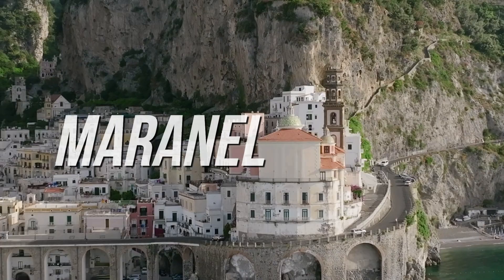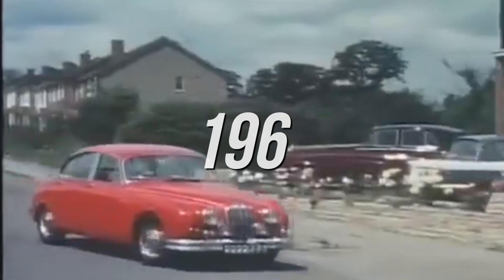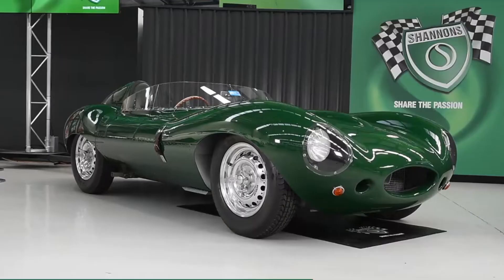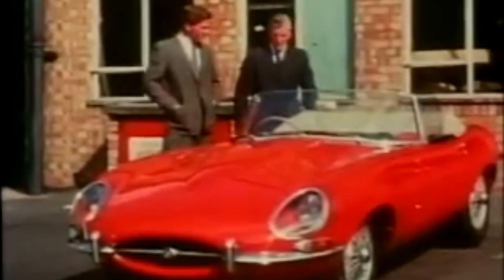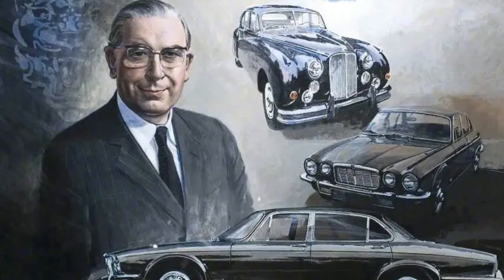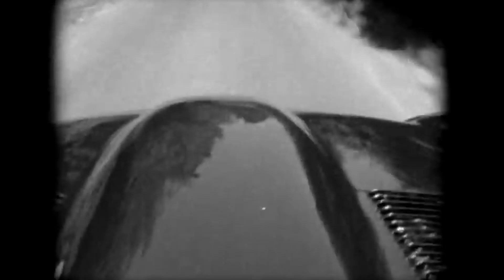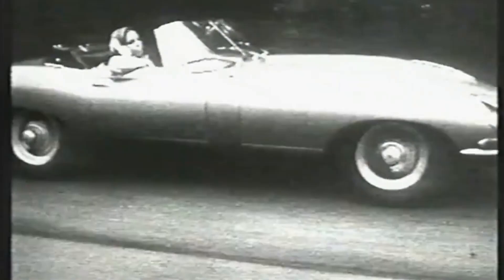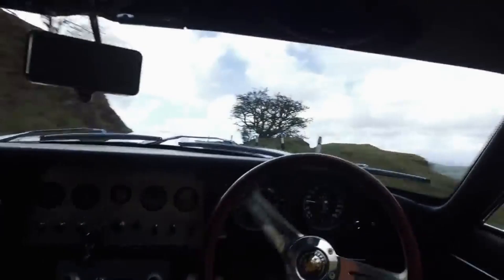Here's Why This Is The Most Beautiful Car Ever Made.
JAGUAR E-TYPE.

In 1961, many would argue that the most beautiful cars came from Maranello, Italy. How about Ferrari’s 250 GT SWB Berlinetta Coupe or the California Spyder? So, when Enzo Ferrari, the maestro of automotive aesthetics, bestowed the title of "the most beautiful car ever made," one would naturally assume he was gushing over one of his sculpted masterpieces.

No. His admiration was aimed at a different direction - the just-released Jaguar E-Type. With its captivating long bonnet, unassuming grille, and unmistakable silhouette, this British marvel left even Ferrari himself in awe.

Imagine a time when cars all looked a bit the same – nothing really exciting. But then, bam! The Jaguar E-Type hit the road and turned heads. People of all ages went wild for it, and guess what? That love hasn't gone away, not even a little bit. The secret? Well, it's all in the looks. While other cars were kinda plain, the E-Type was like a superhero among sidekicks.

Check this out: back in 1961, Ferrari, Maserati, and Alfa Romeo also showed off new cars, but who remembers those now? If you told car fans about the "Geneva Motor Show," they'd probably shout "E-Type!" in a heartbeat. People are still crazy about it. And here's the cool part: you can still find spare parts to keep E-Types cruisin' down the road. Everything from big stuff like body parts to tiny things that are super hard to find for other cars.